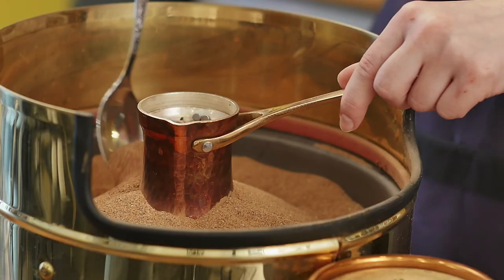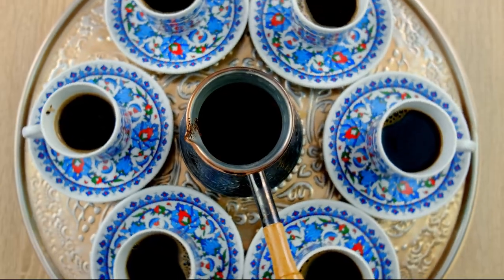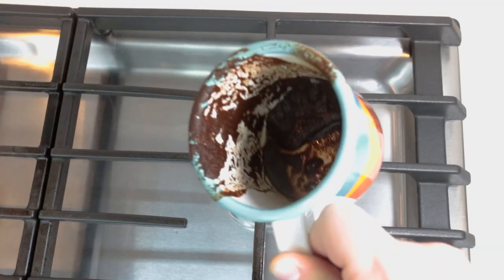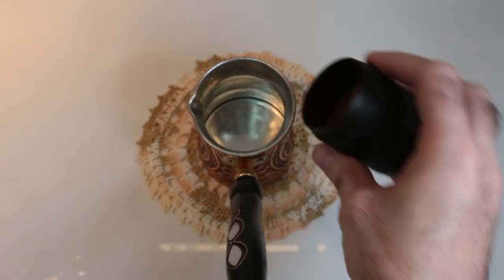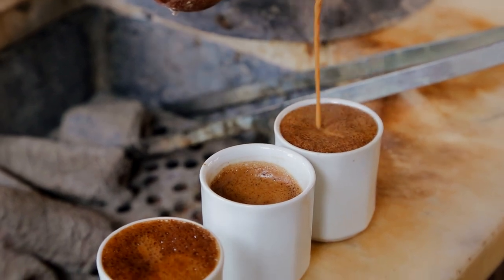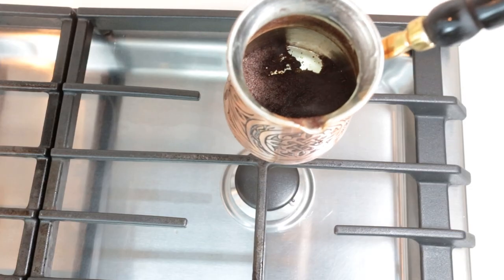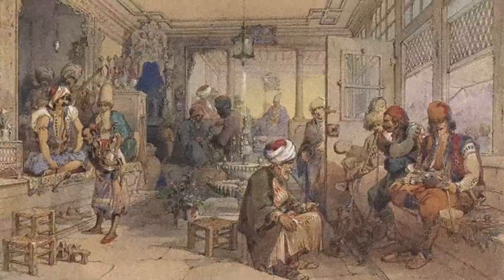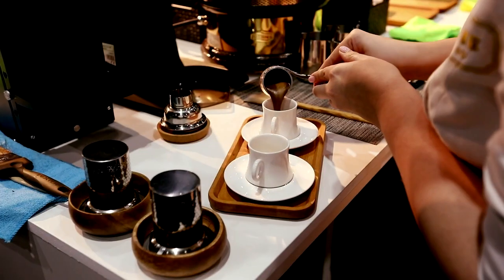Is the Turkish Coffee Pot Any Good? | Best Budget Coffee Makers Reviewd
Indulge in a journey through time with Ivan Drinks Coffee! ☕️ In this episode, we're unlocking the secrets of the Ottoman Empire's brewing masterpiece: Turkish Coffee. Step into the world of tradition and flavor as we explore the ancient method using the iconic Ibrik or Cezve.

🏺 Discover the artistry behind the tall and skinny Cezve, a vessel that has stood the test of time for centuries. Uncover the fascinating history of its introduction by Özdemir Pasha to Sultan Suleiman the Magnificent. From its UNESCO recognition to the intense brewing process that brings out the richest flavors, Turkish Coffee is a cultural treasure that remains unparalleled.

🌟 But that's not all! Stick around till the end for an insider tip that will transform your Turkish Coffee experience. Whether you're a coffee connoisseur or a curious beginner, this episode promises insights that will awaken your senses and elevate your brew game.

Join us as we embrace the legacy of Turkish Coffee and share a cup steeped in history and unmatched flavor.

Gulfood, 2018 Cezve/Ibrik Championship Highlights via Youtube